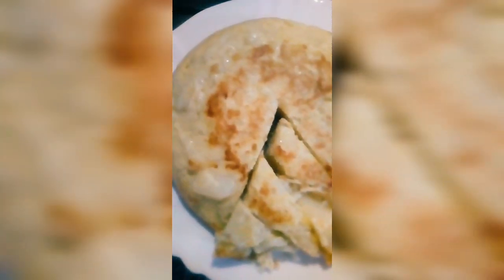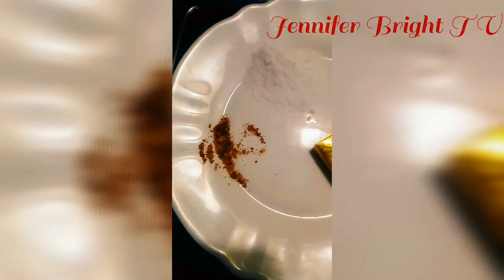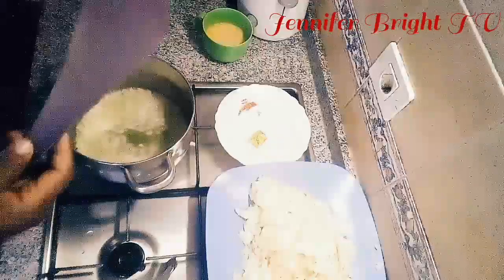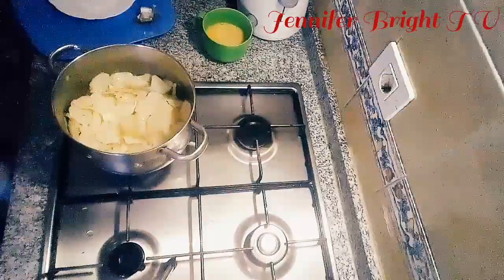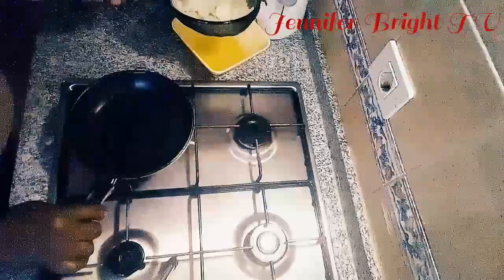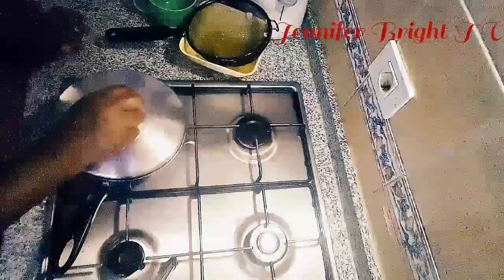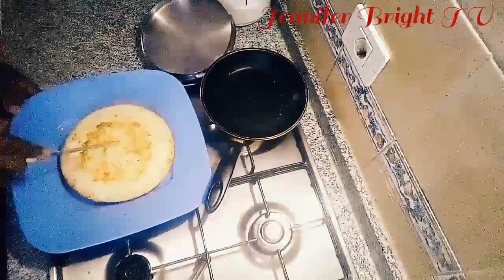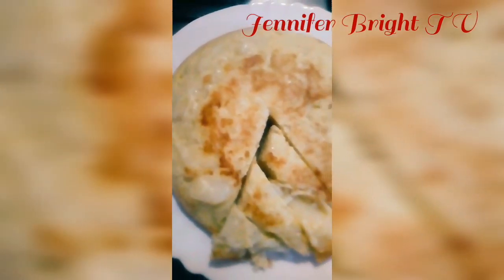HOW TO MAKE A CLASSIC SPANISH TORTILLA WITH JUST POTATOES AND EGGS.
AFTER WATCHING THIS VIDEO, YOU WILL ONLY EAT SPANISH TORTILLA.WITH JUST POTATOES AND EGGS YOU CAN MAKE A DELICIOUS AND NUTRITIOUS MEAL IN SPAIN.